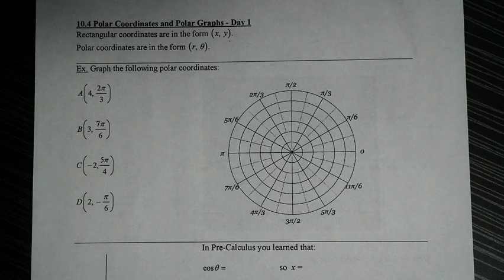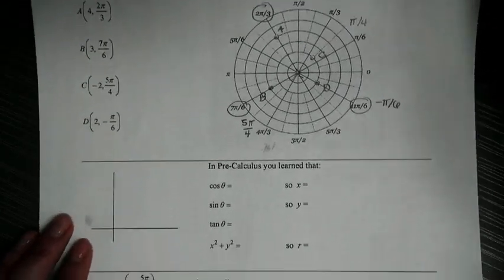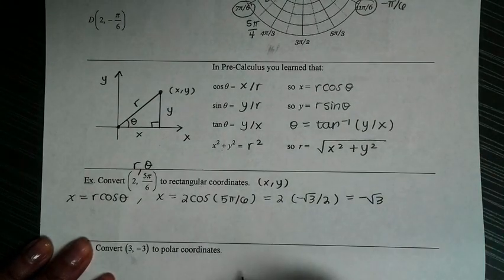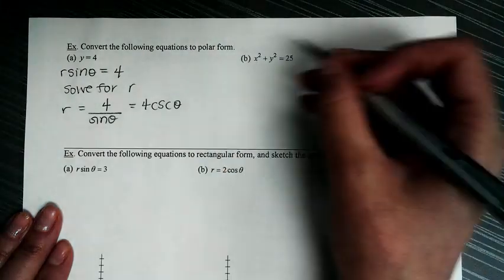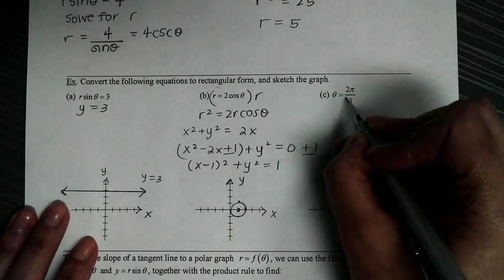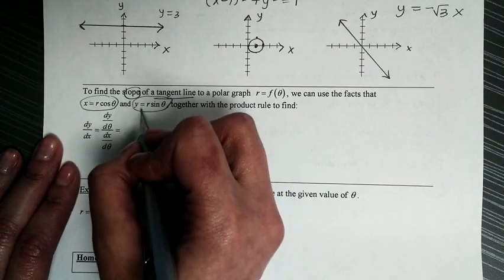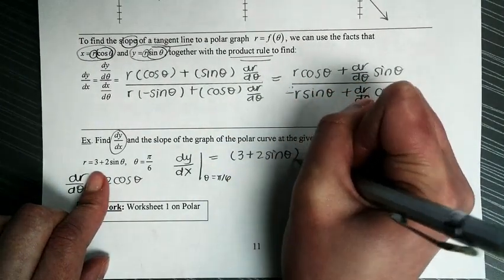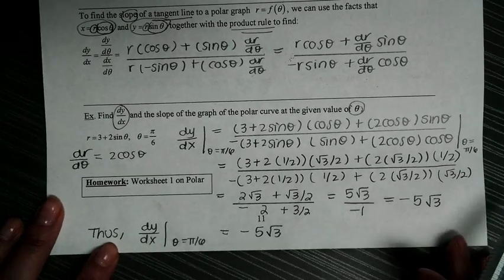Polar Coordinates and Differentiating in Polar Form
💜Follow me on
X: @MarilupeHren